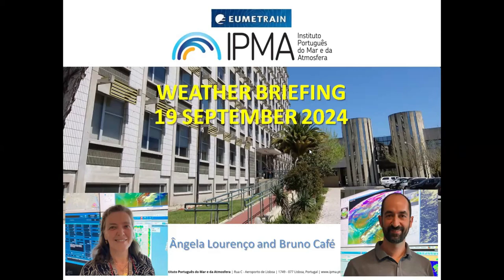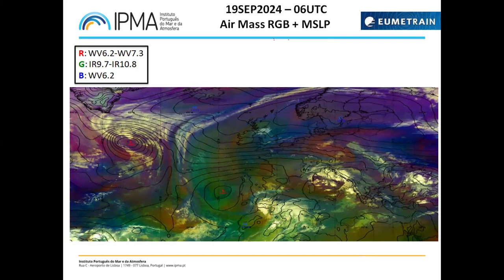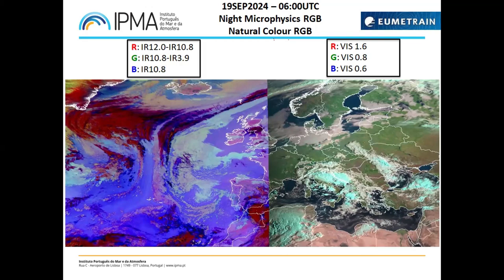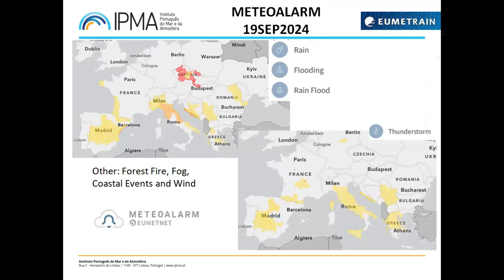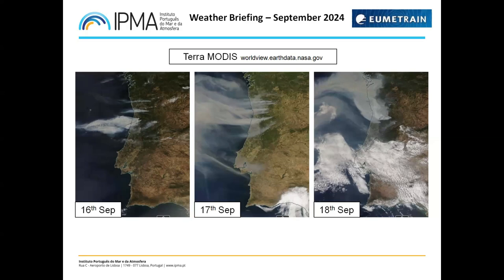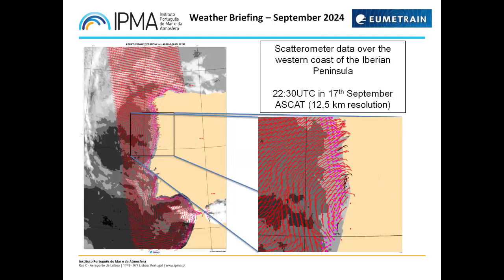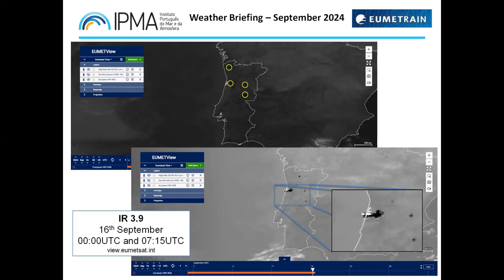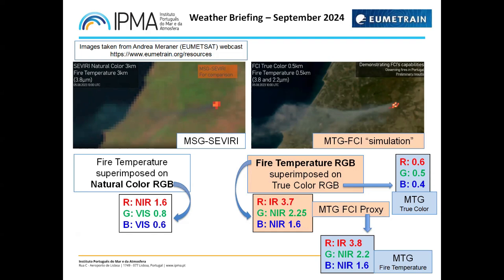EUMeTrain Weather Briefing - September 2024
Our September Weather briefing was presented by Ângela Lourenço and Bruno Café (IPMA). In the first part of the briefing Ângela analyses the current weather situation over Europe. She uses WV 6.2 channel overlayed woth ECMWF isotachs and geopotential maps, Airmass RGB and others. She also touches upon Meteoalarm as well as remnants of tropical storm Gordon.  In the second part Bruno talks about the devastating Portugal wildfires and the conditions that led to such an event using synoptic charts, satellite imagery, scatterometer data and drought maps.

Chapters:
00:00 First part
13:23 Second part